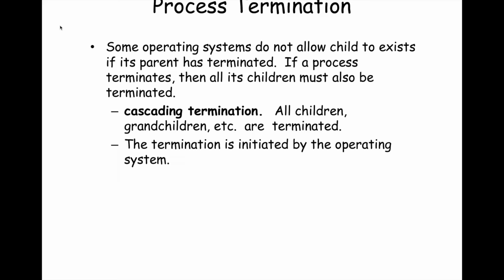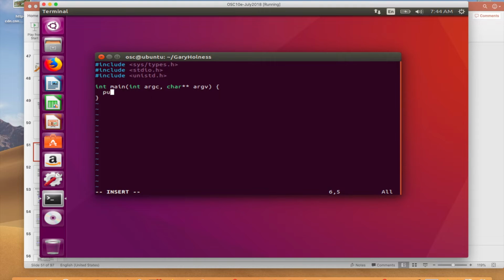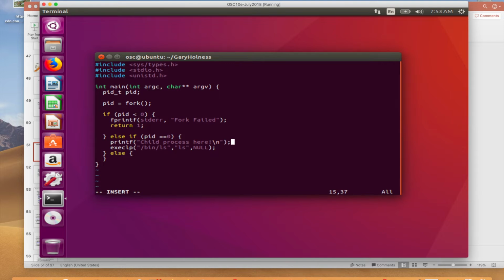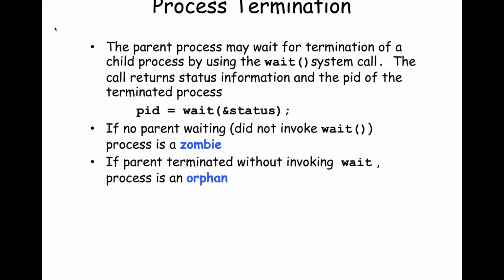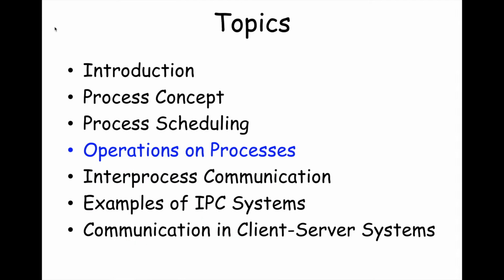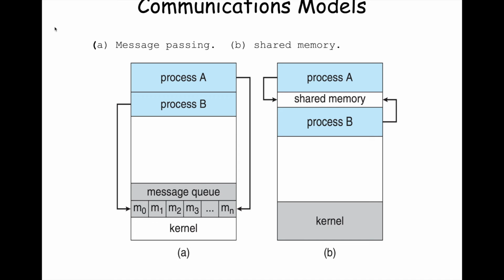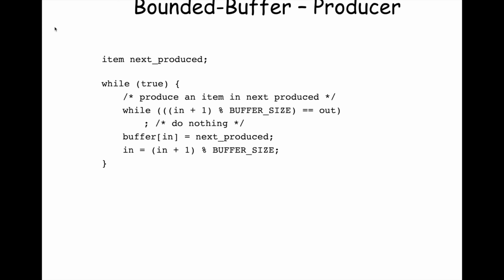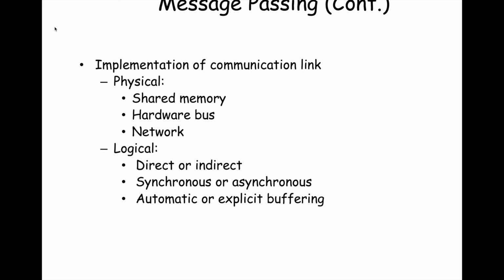Operating Systems, Lecture 22 October 2019